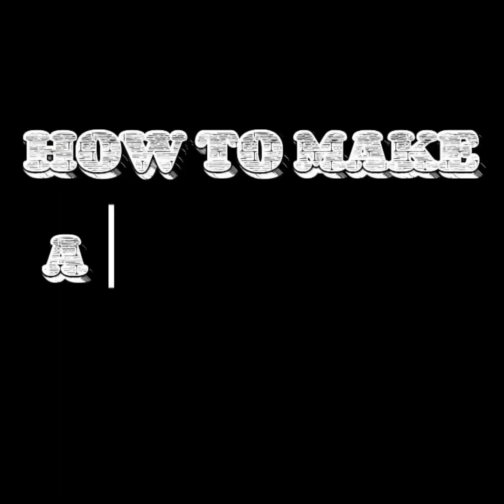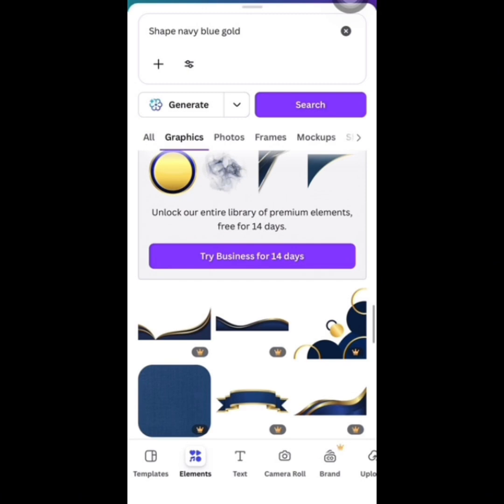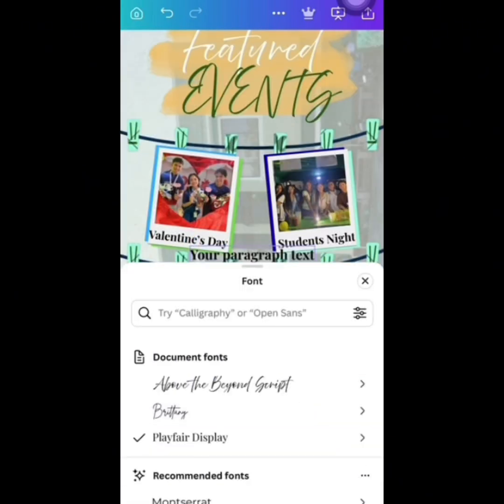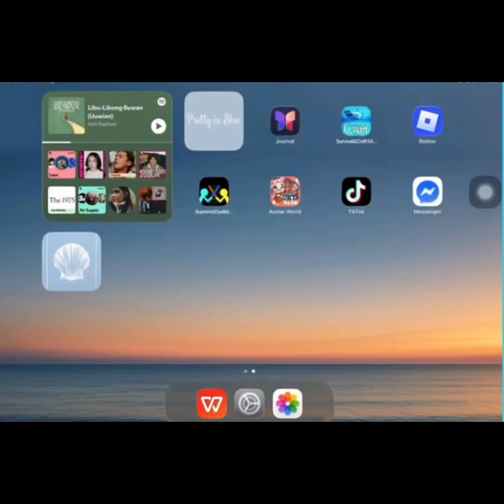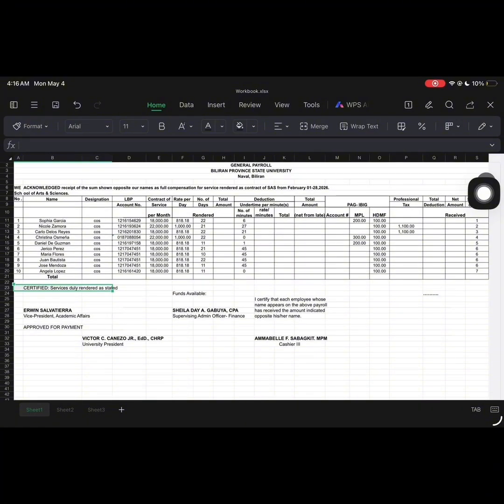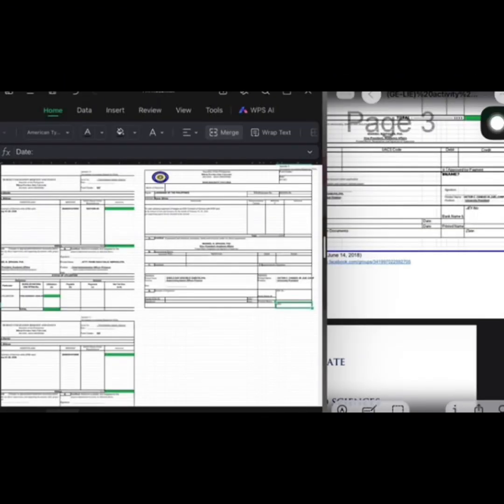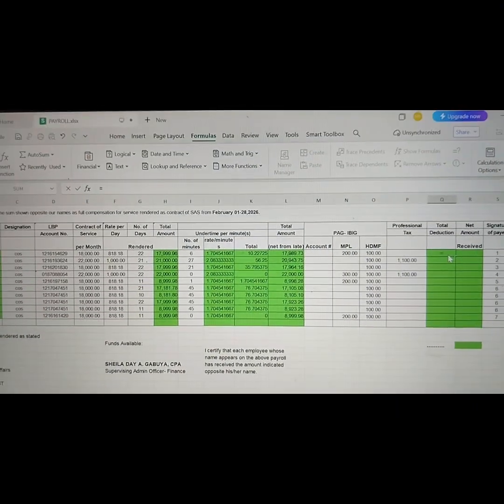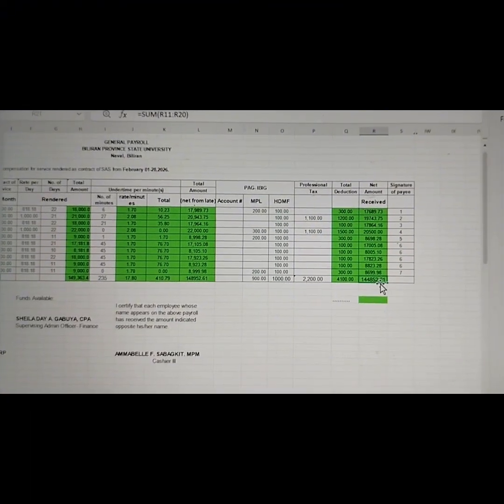May 8, 2026